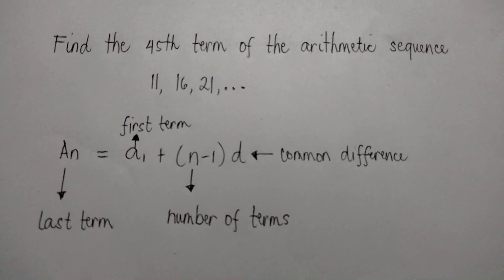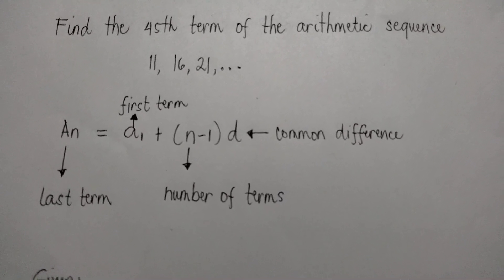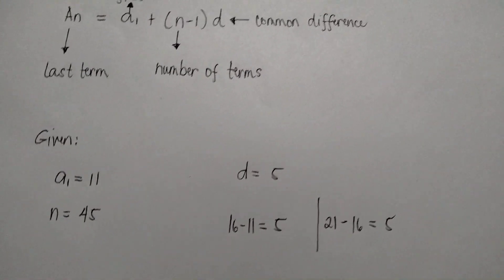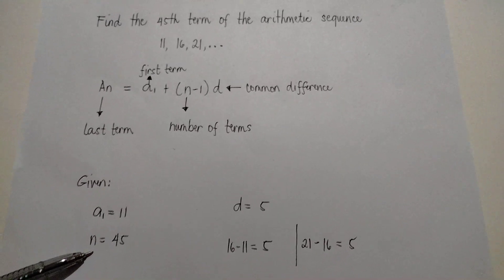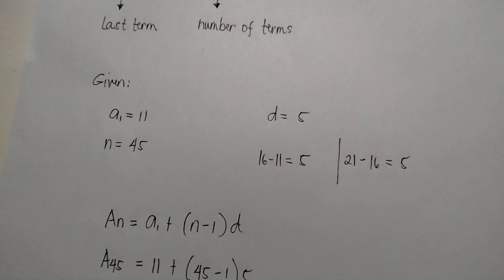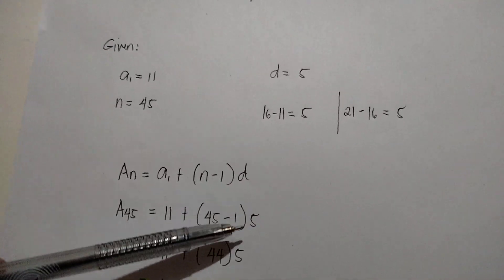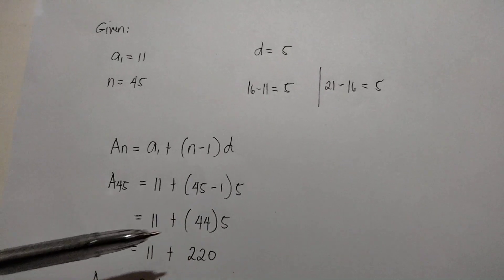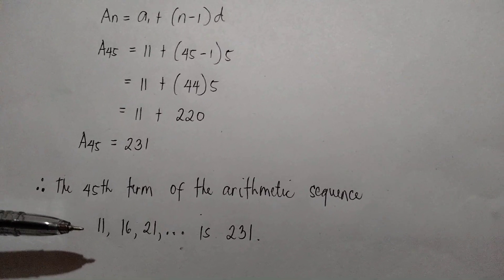Find An or the last term in the given arithmetic sequence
by: Raffy A. Panti